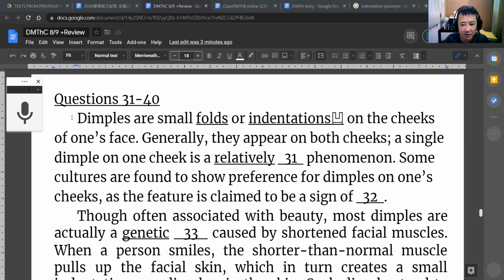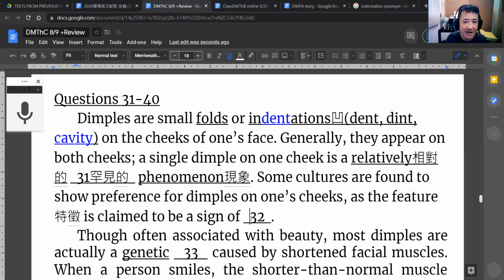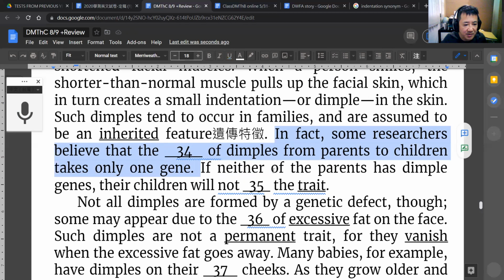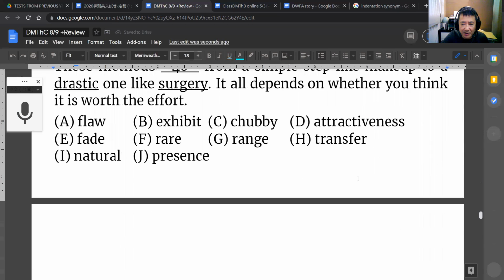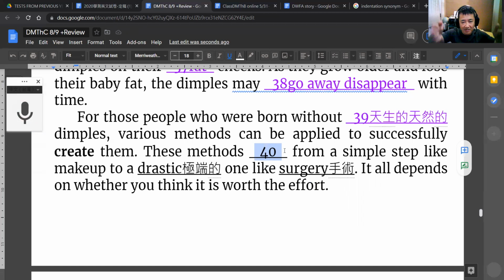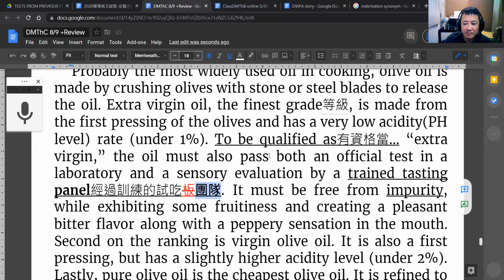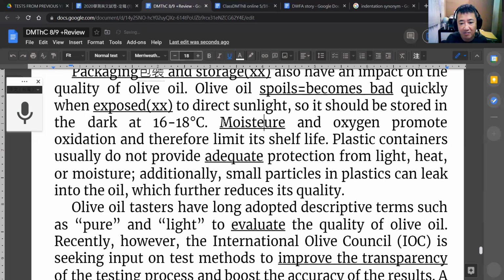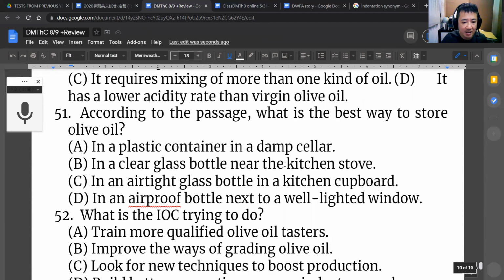DMThC 8 09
indentation
relatively
phenomenon
genetic
inherited
feature
trait
excessive
permanent
vanish
drastic
surgery
adequate
evaluate
transparency